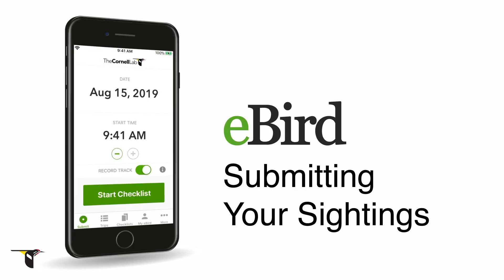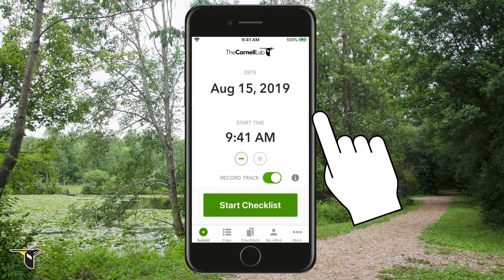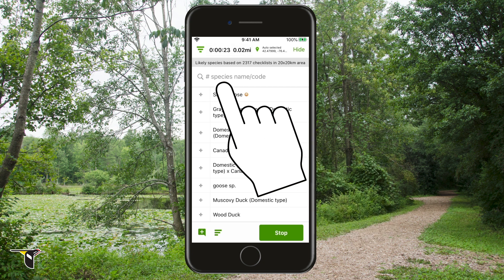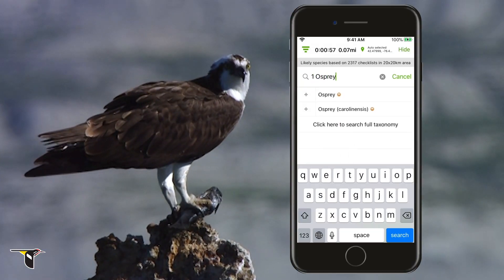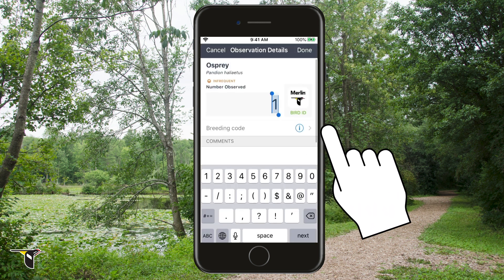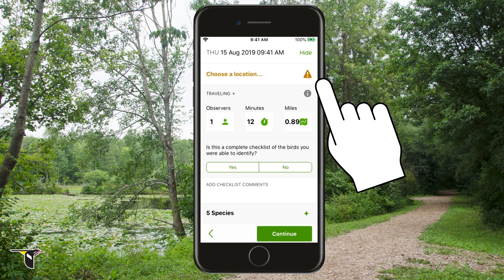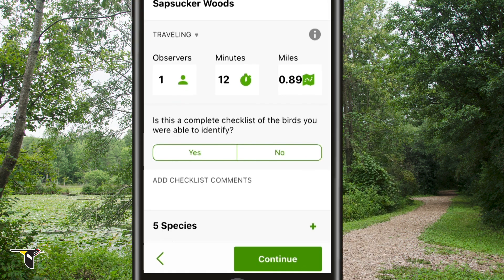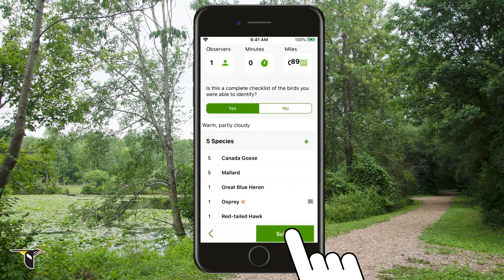Submit Your Sightings on eBird Mobile - eBird Essentials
Want to learn more about eBird? Take the free online course

eBird offers an easy way to track your bird observations in real time! Get familiar with the process of using eBird Mobile with this guided video tour. You can also enter sightings through the eBird website, however we recommend eBird Mobile as the easiest way to track what you find.

Update: Now, there is no need to check a box to confirm your sighting! When you document a rare species or high count, eBird has a few ways to indicate it. First, symbols will appear to the right of the species: an R for Rare Species and an exclamation mark for high counts (these icons can be tapped for more information). Second, the species will be highlighted in orange to remind you to add a comment about the sighting(this will disappear after comments are added). eBird will notify you again at submission if you forget to add comments. Happy Listing!

Find eBird Mobile App on Google Play or the App store.

Video Credits
Narrator: Ian Davies
Producer and editor: Shayna Muller
Course Developers: Ian Davies and Lindsay Glasner

Media Credits
Mallard, David Brown/Macaulay Library 433016
Canada Goose, Jay W. McGowan/Macaulay Library 483900
Red-tailed Hawk, Laura Gooch/Macaulay Library 205367
Osprey, Larry R. Arbanas/Macaulay Library 448024
Great Blue Heron, Timothy Barksdale/Macaulay Library 440348
Sapsucker Woods, Shayna Muller